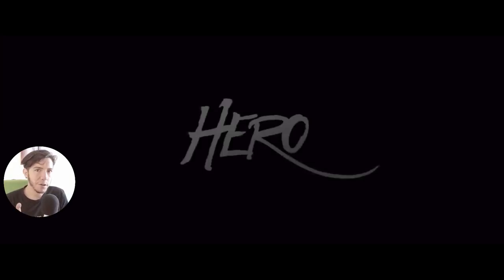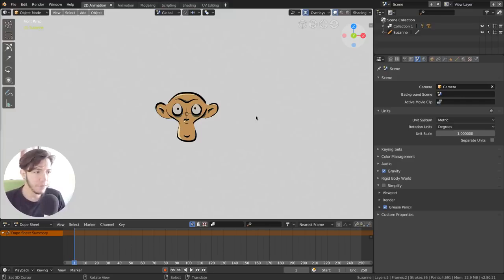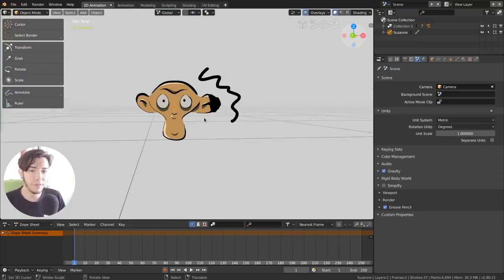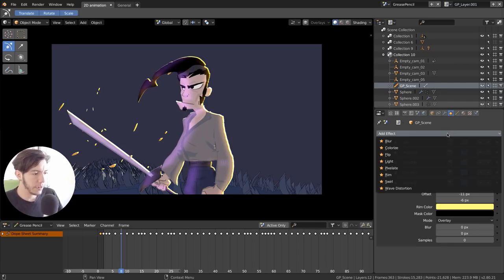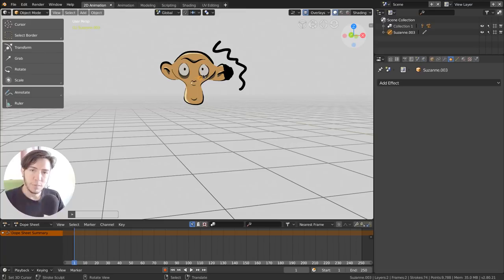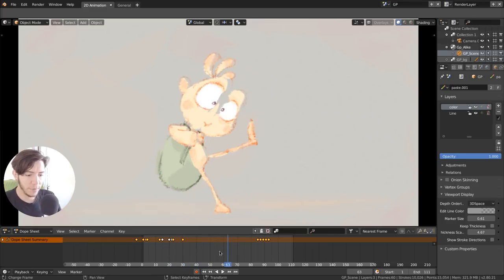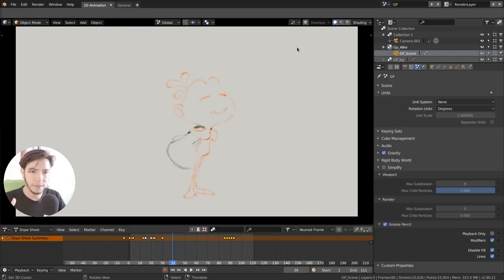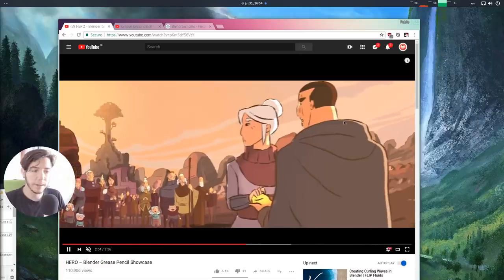BLENDER TUTORIAL : NEW GREASE PENCIL ( Blender 2 8 Alpha)